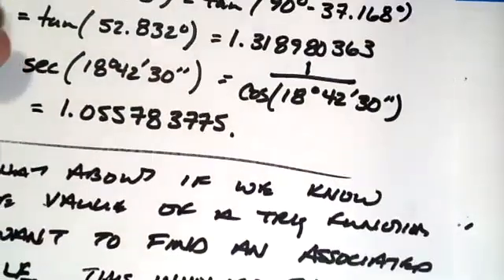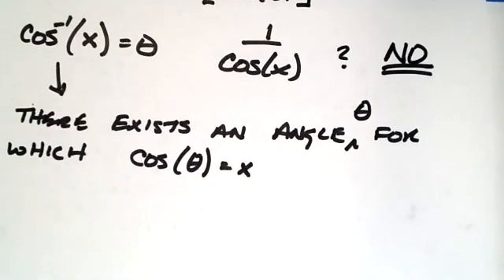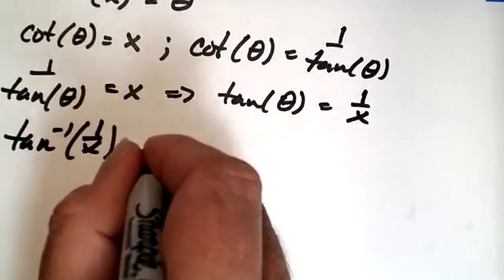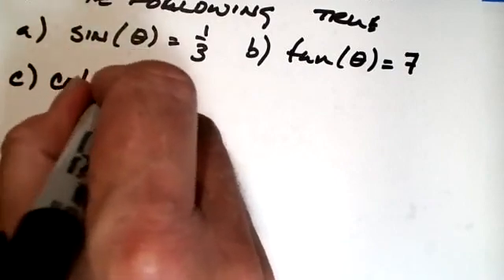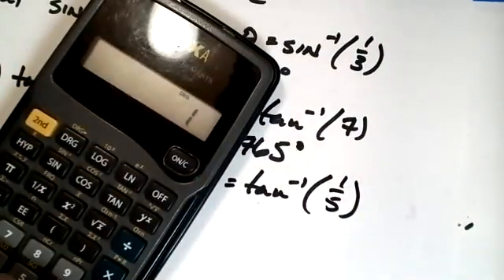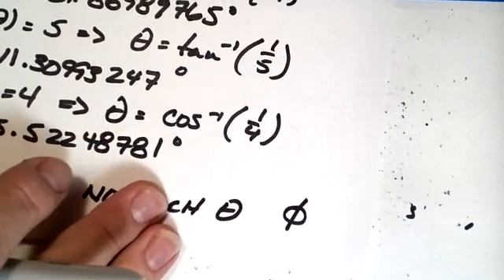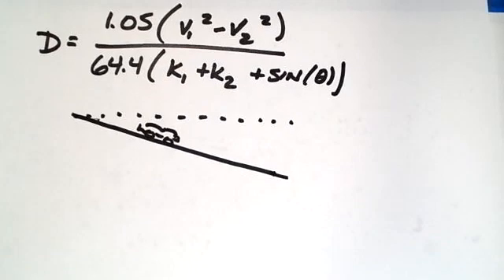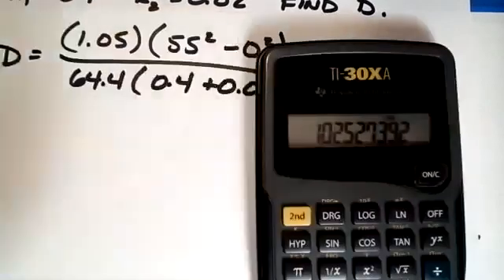Lecture Video: Lial, 11th, Section 2.3, part 2